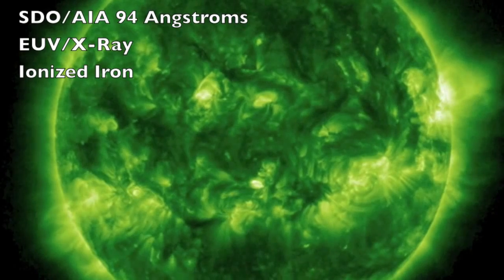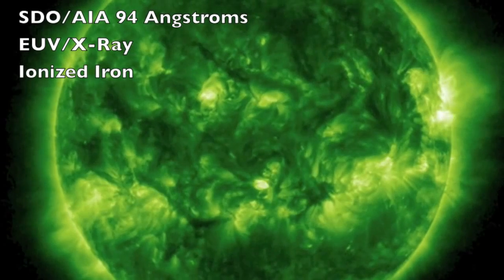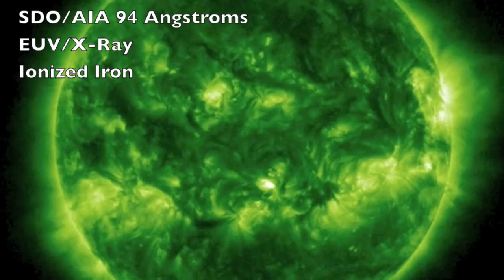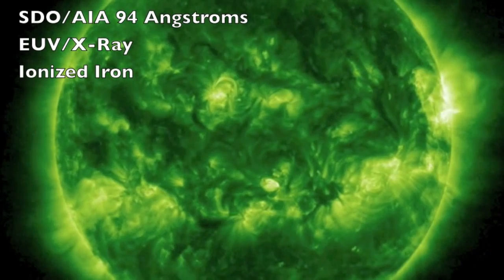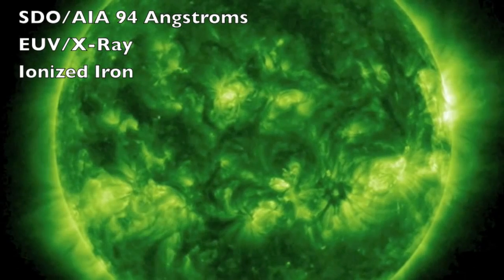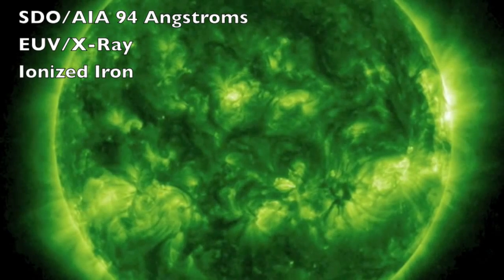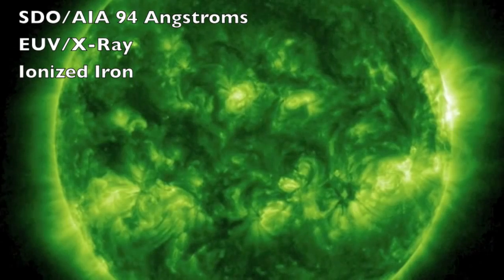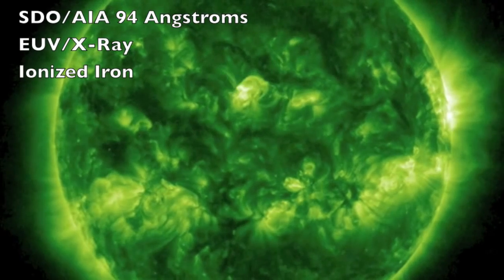Layers of the Sun Sun Series 2